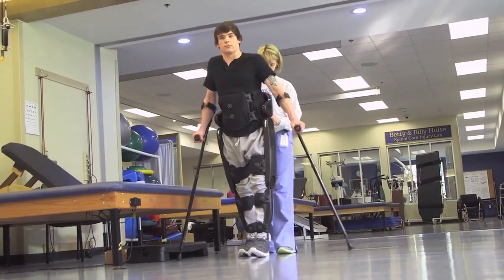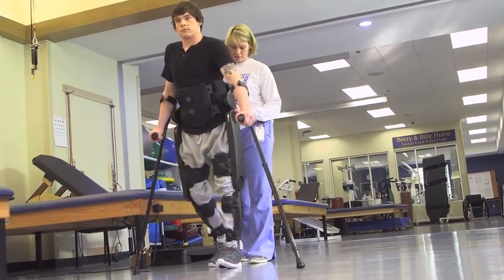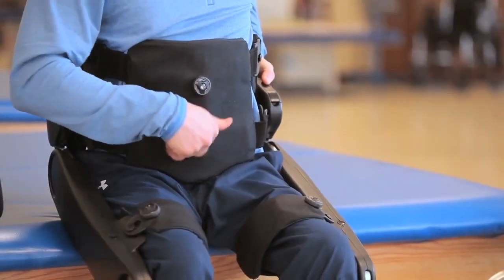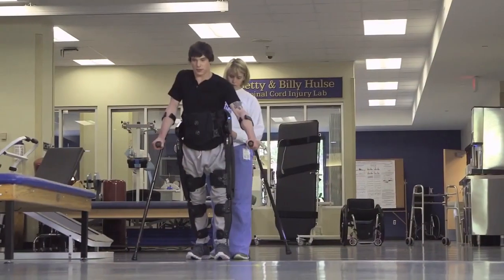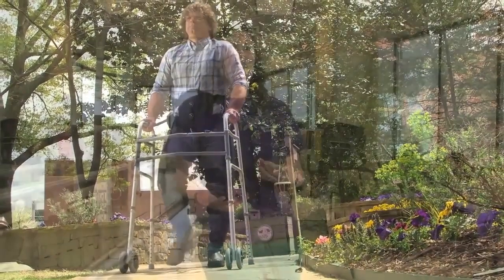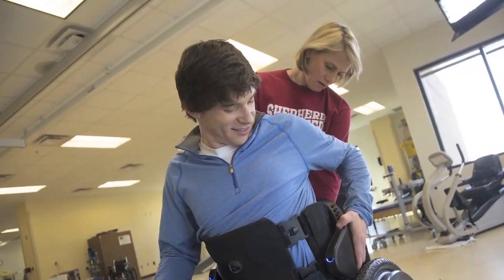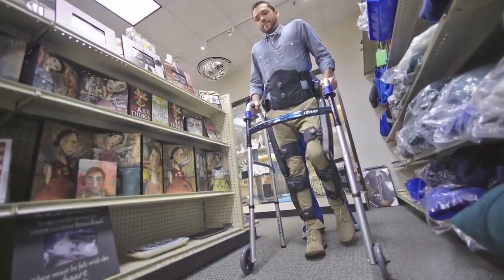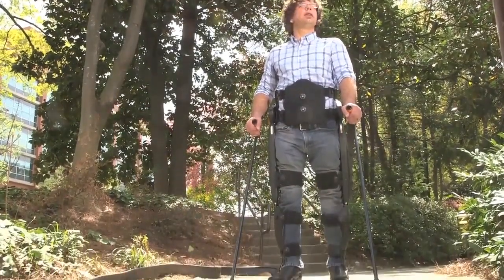The Indego Powered Lower Limb Exoskeleton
Parker's Indego® is a powered lower limb exoskeleton enabling people with mobility impairments to walk and participate in over-ground gait training. Indego's design allows it to be put on and taken off quickly, easily transported and can also be worn while seated in a wheelchair.

In 2022, Ekso Bionics acquired the Indego line of products including Indego Therapy and Indego Personal as part of Parker Hannifin's Human Motion and Control business. Since 2005, Ekso Bionics has been developing and manufacturing exoskeleton bionic devices that can be strapped on as wearable robots to enhance the strength, mobility, and endurance of soldiers, patients, and workers. These robots have a variety of applications in the medical, military, industrial, and consumer markets, helping rehabilitation patients walk again and workers preserve their strength.